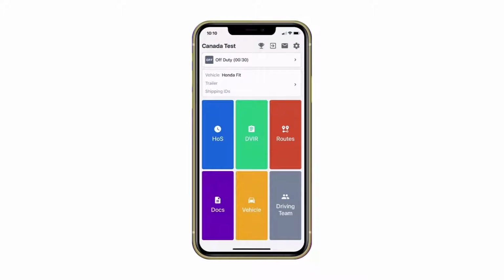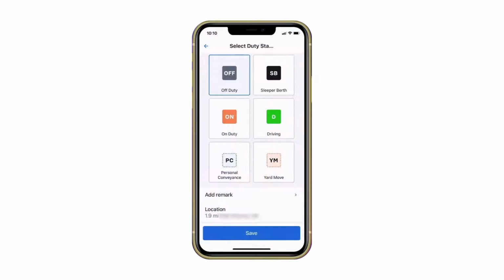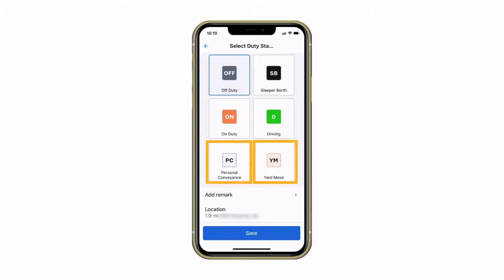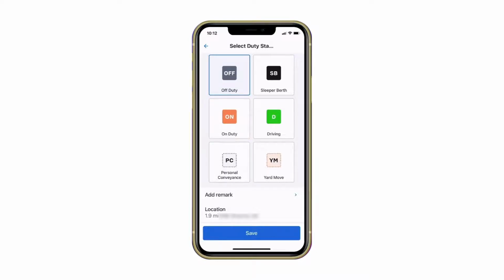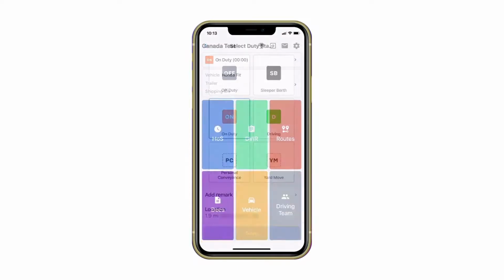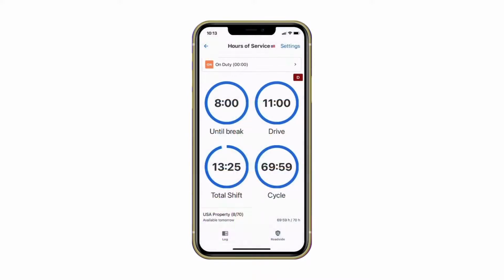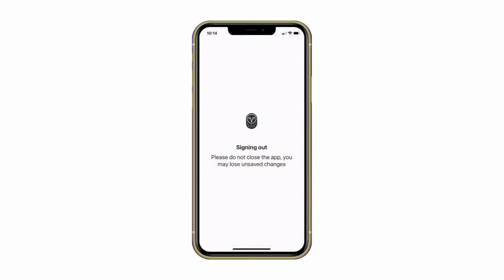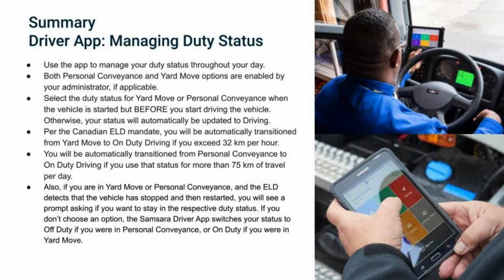Driver App for Canada: Managing Duty Status